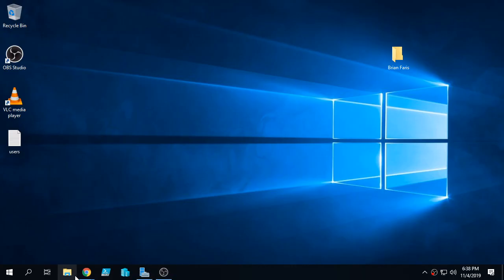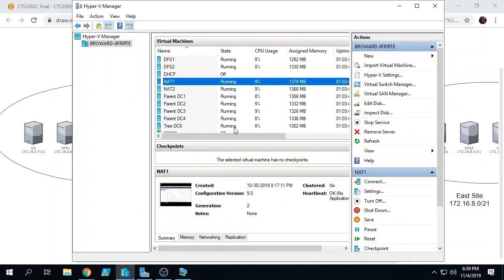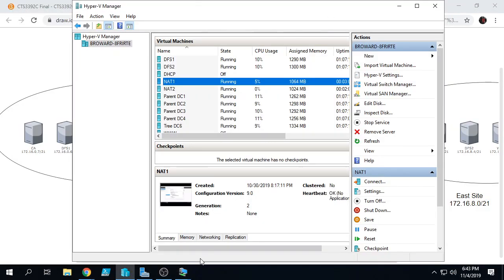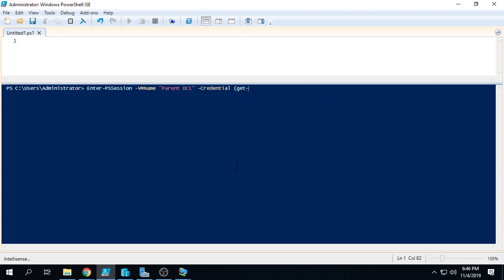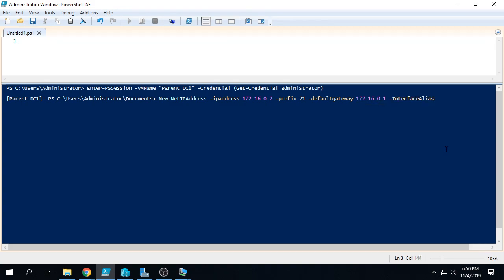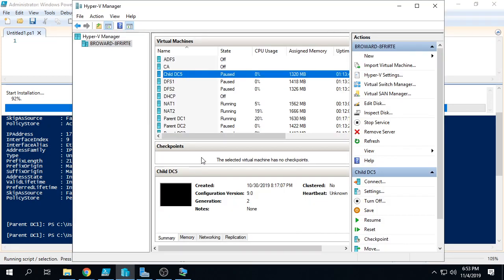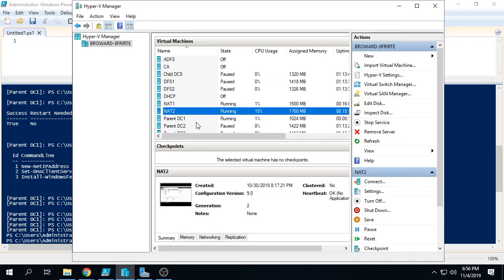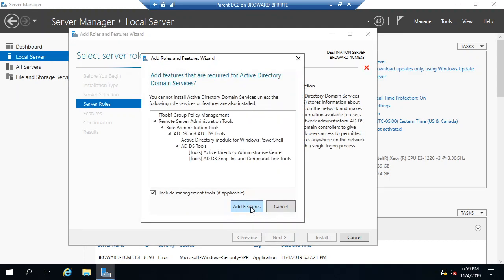CTS3392C Mid Semester Review 20201 Part 1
CTS3392C Mid Semester Review 20201